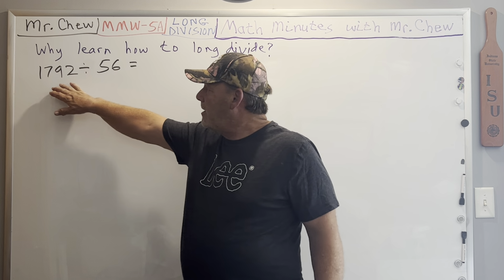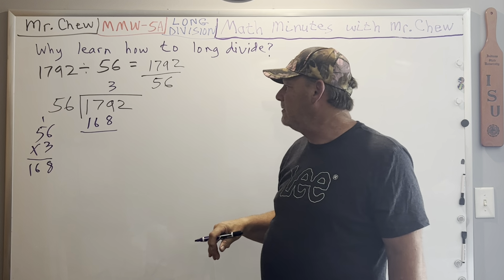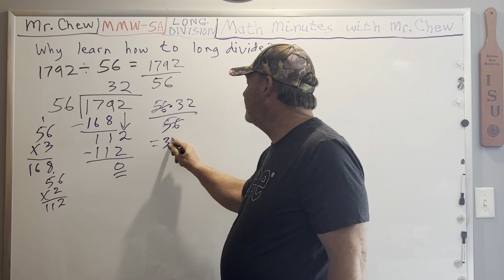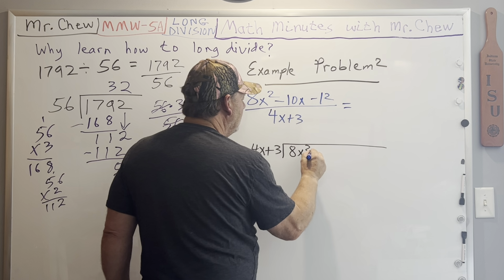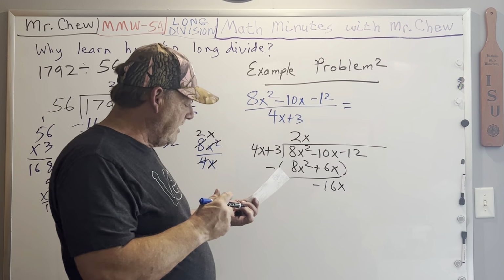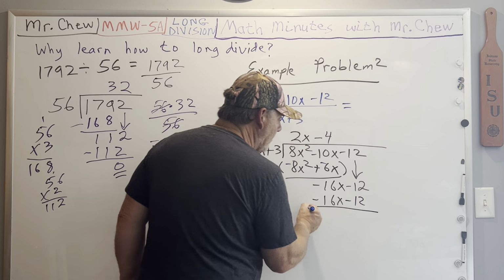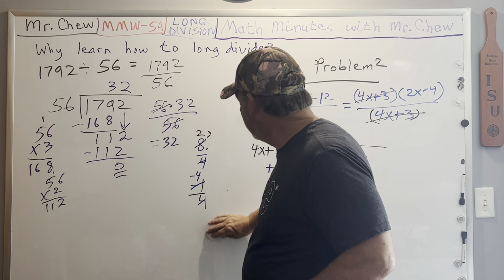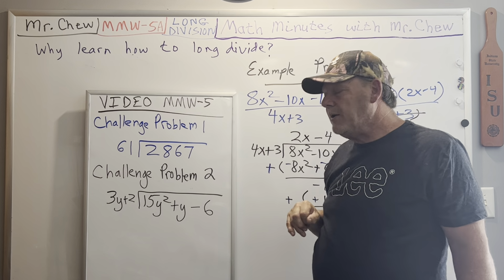Long Divide Numbers and Polynomials Take 2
MMW-5A Long Divide Numbers and Polynomials Take 2 —No Remainders